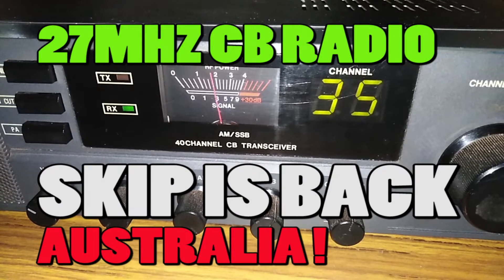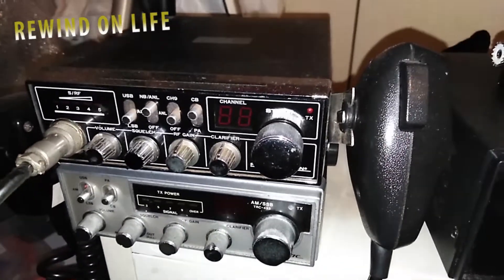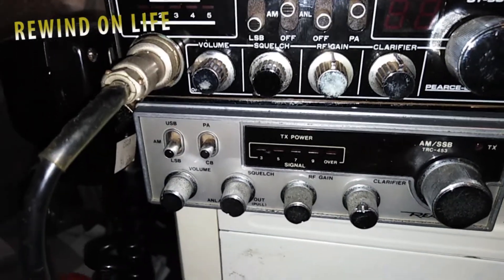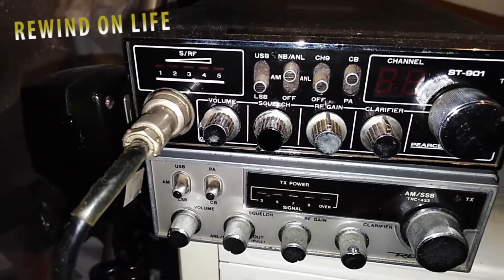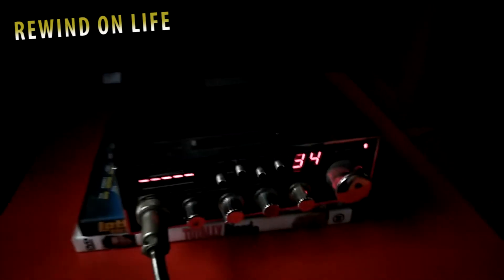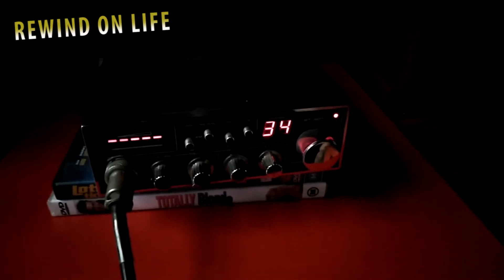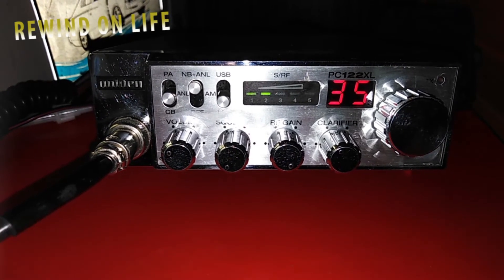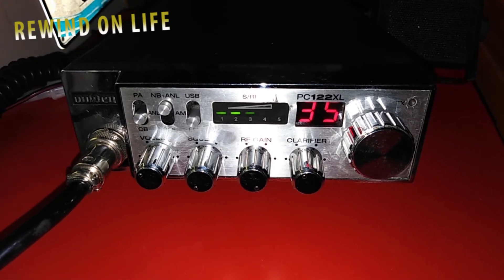(cb radio australia)(cb radio 27 Mhz)(Skip Is back cb radio) Not (cb radio United States)(cb ssb)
Cb Radio Australia in 2022 !
27mhz SSB Adelaide Australia Wide